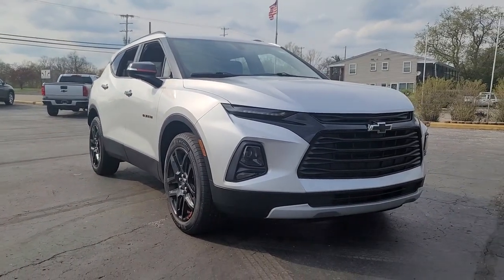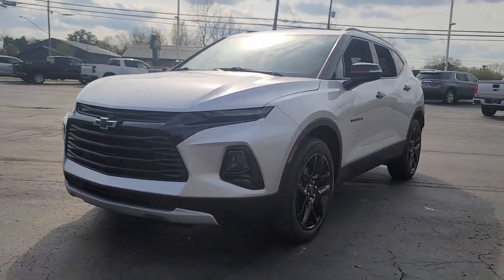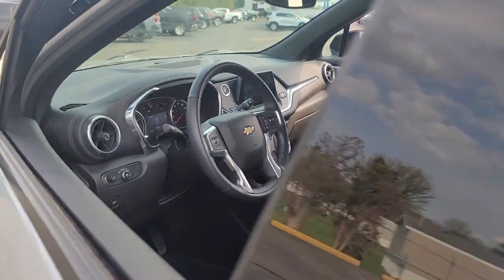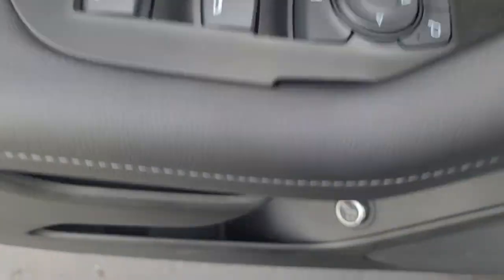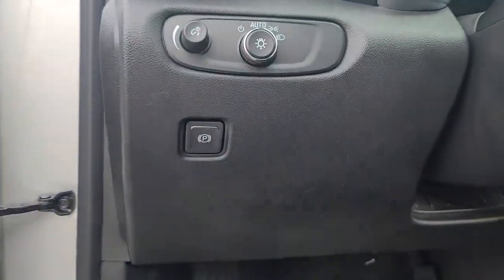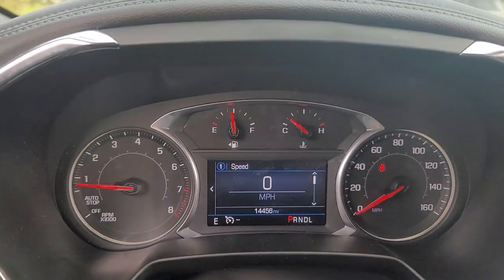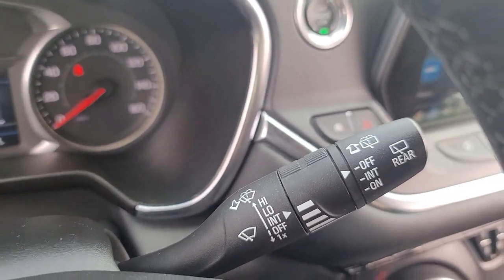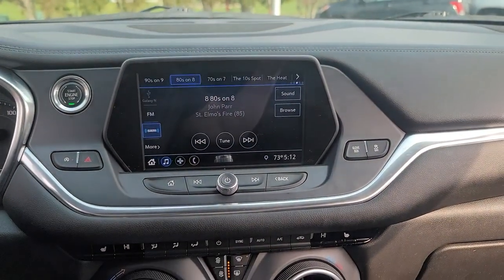2020 Chevrolet Blazer Davison, Flint Grand Blanc, Lapeer, Burton 6-31922AL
Silver Ice Metallic Used 2020 Chevrolet Blazer LT available in 800 N. State Rd., Davison, Michigan at Hank Graff Chevrolet. Servicing the Davison, Flint, Grand Blanc, Lapeer, Burton, MI area.

Blazer LT
2020 Chevrolet Blazer LT - Stock#: 6-31922AL

800 N. State Rd

Recent Arrival!brbrPriced below KBB Fair Purchase Price! Odometer is 13397 miles below market average!brbrFWD 9-Speed Automatic 3.6L V6 SIDI DOHC VVTbrbrAwards:br  * JD Power Automotive Performance Execution and Layout (APEAL) Study